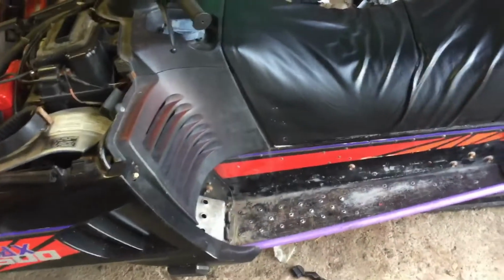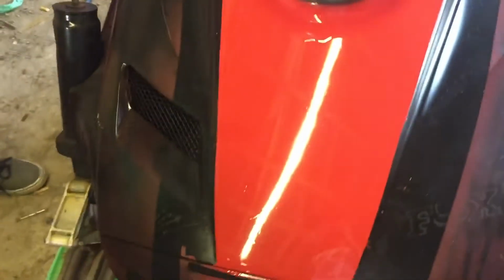Building another water skipping sled!!